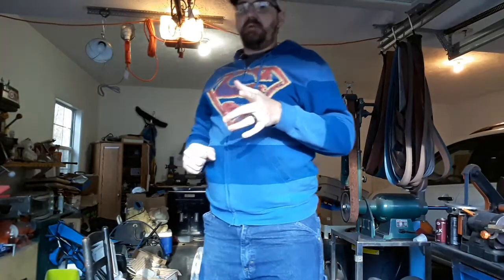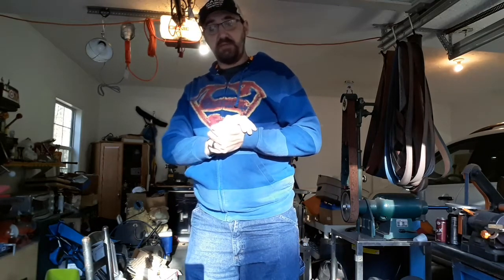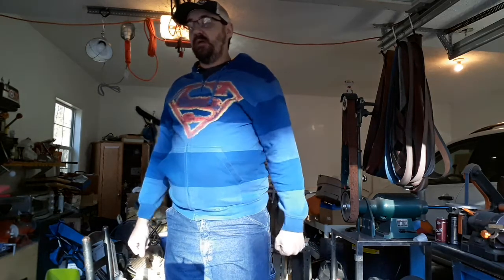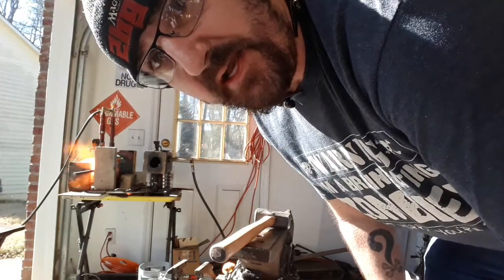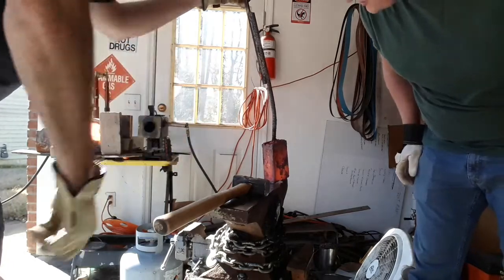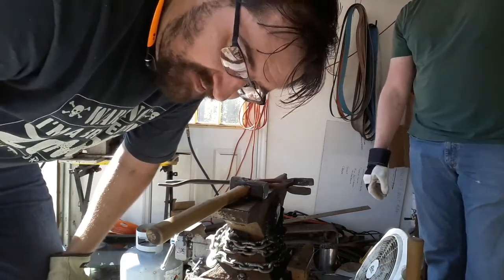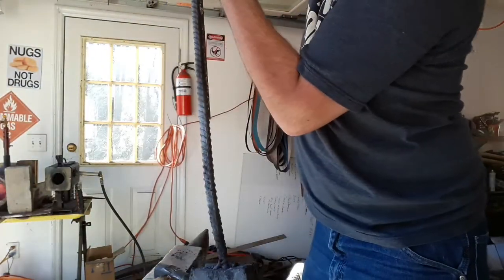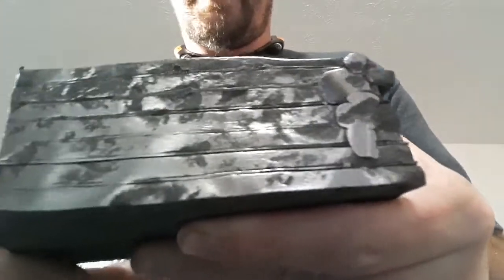Damascus Hammer II: The Return Of The Revenge